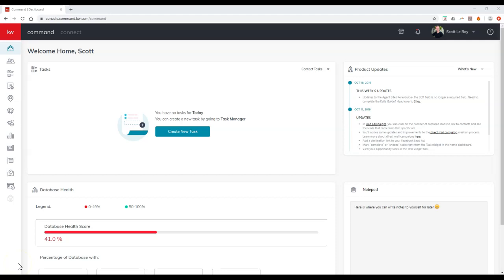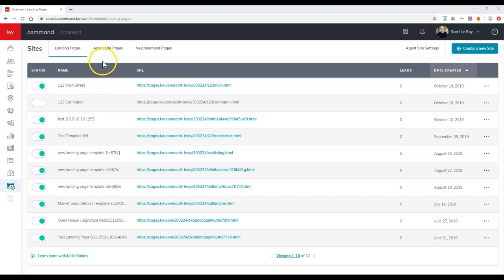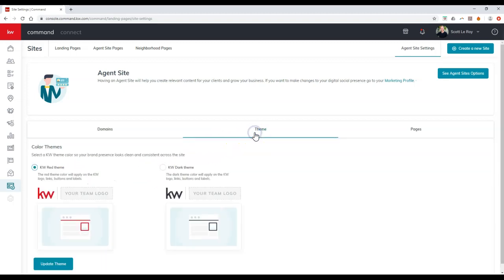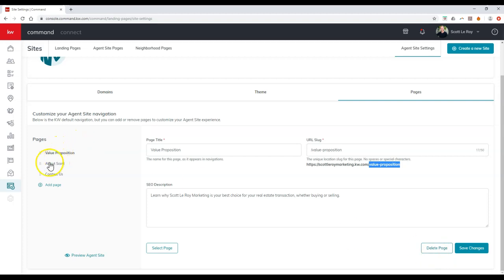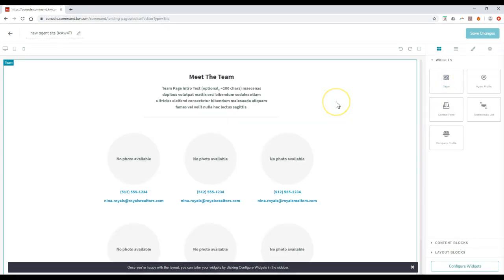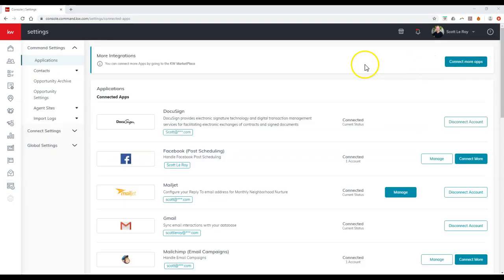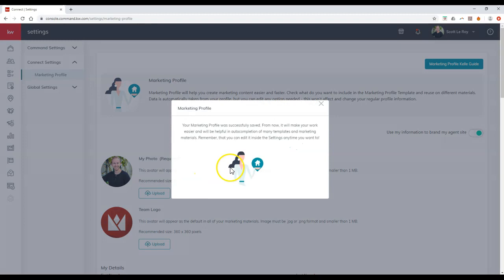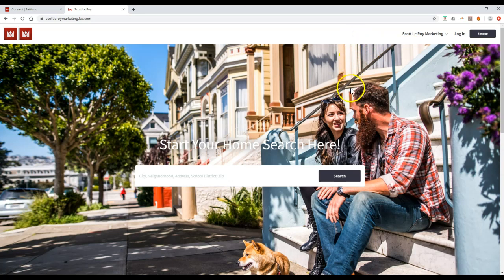Command Tip - The New IDX Site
The KW IDX Sites officially launched on 10/22 and are now active for you to use. Join CEO Scott Le Roy of Scott Le Roy Marketing as he walks you through the basics of how to find your new site and access the back end!